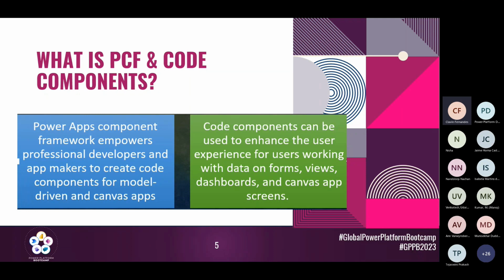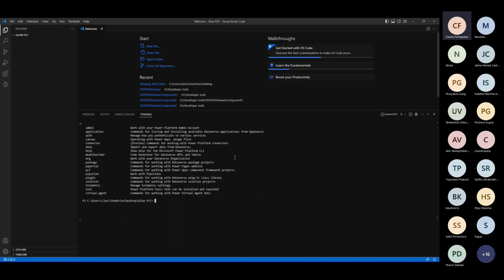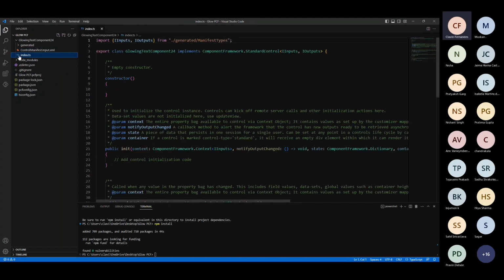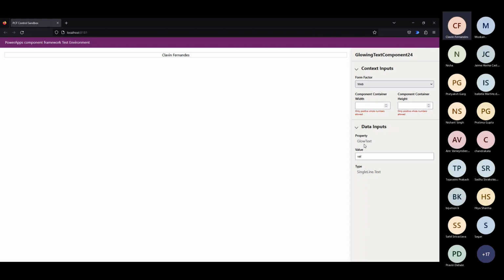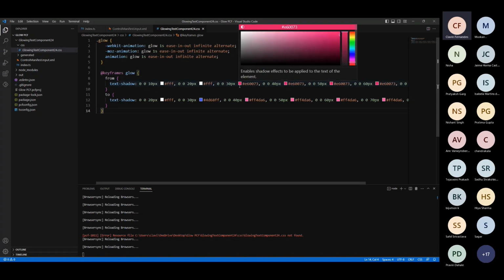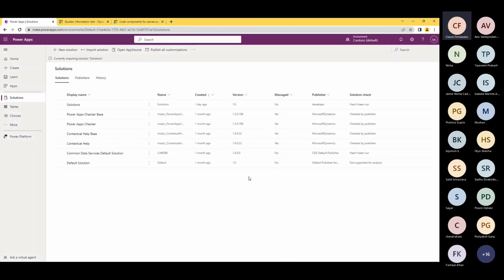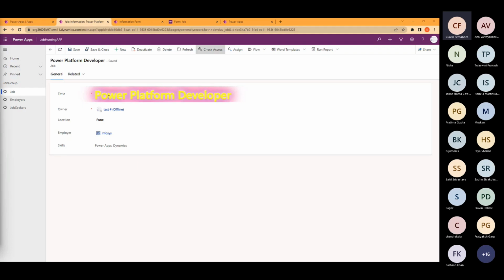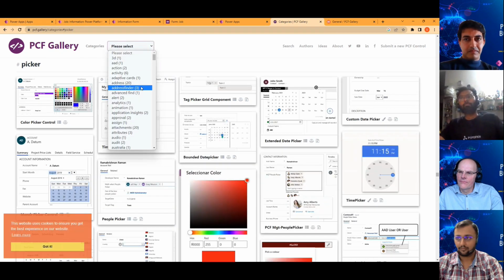Get Started with PCF Component Development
Do you want to learn how we can get started with Power Platform Code Component Development? Do you want to start building up the first PCF Component for your Power Apps Canvas app and Model Driven Apps? Then don't worry this is perfect video for you. Mr. Clavin Fernandes will talk about PCF Component Development from basics.

Note: This is the recorded session from Global Power Platform Bootcamp 2023 which we organised this year.

Session Credit:
Mr. Clavin Fernandes